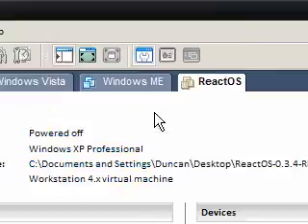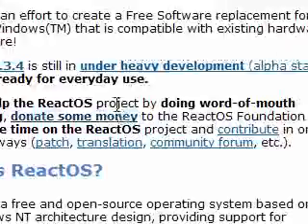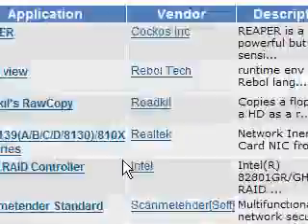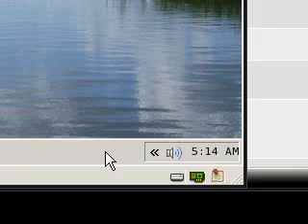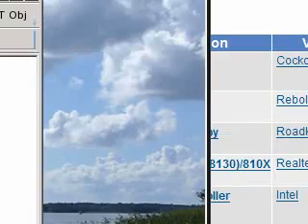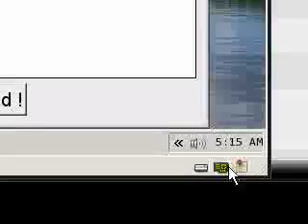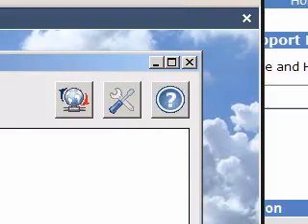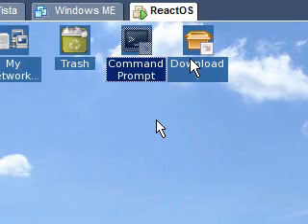Windows Without The Price Tag?! Open Source OS - ReactOS